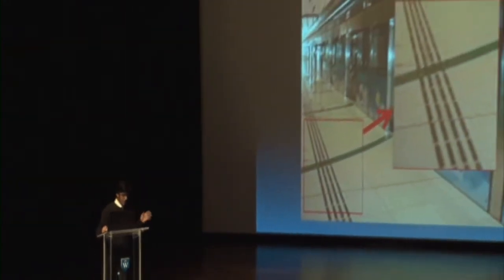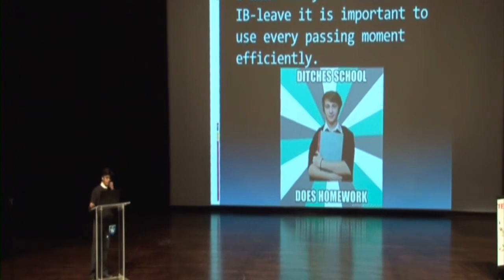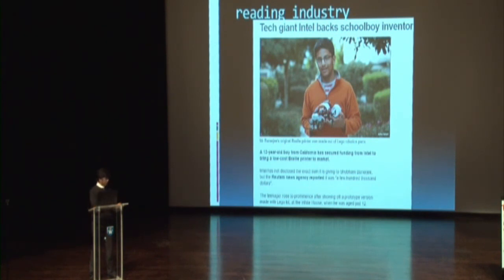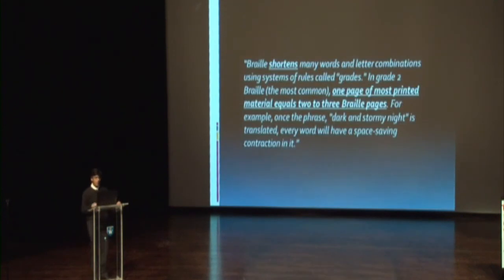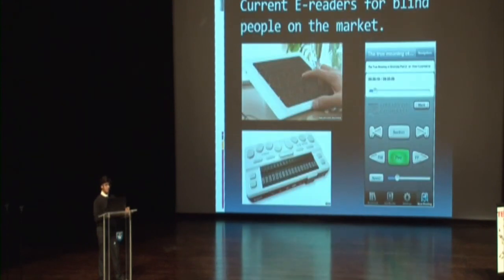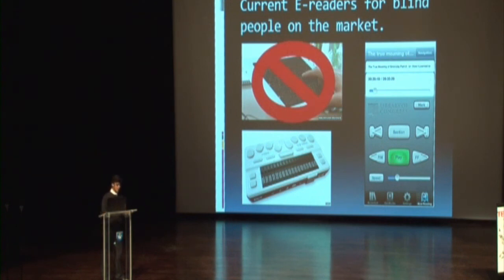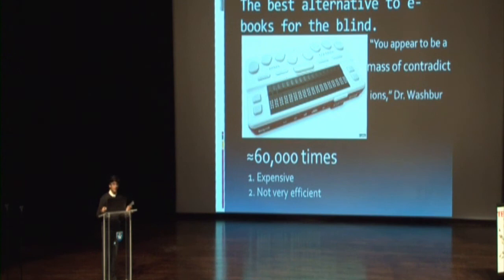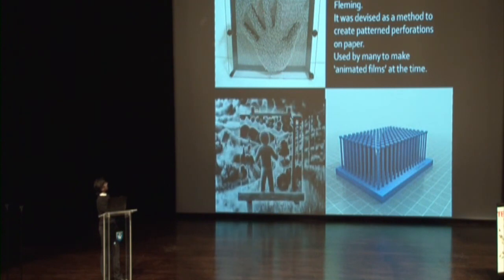Braill-E | Karan Maitra | TEDxYouth@WASO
Karan talks about his ideas on reading technology for blind people and how current services can be improved in efficiency.

Karan is 17 year old student currently attending his first year at UC Santa Barbara. With a passionate interest in the sciences, Karan is often quoted to be a 'genius' by friends and family.